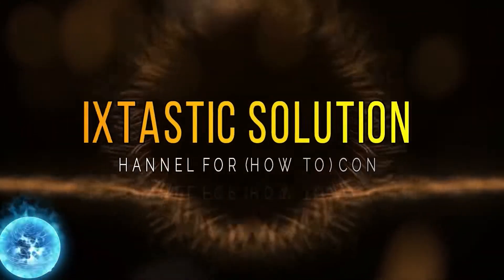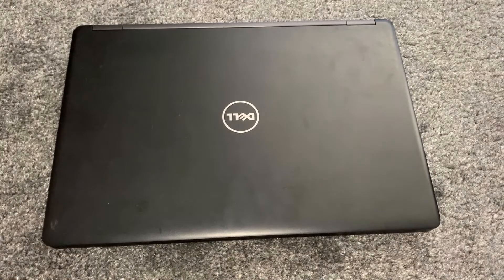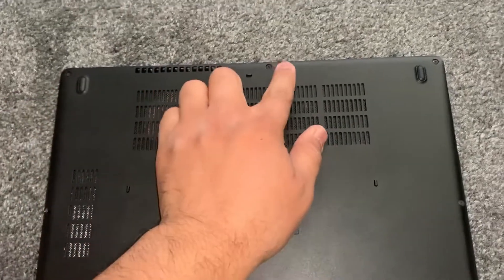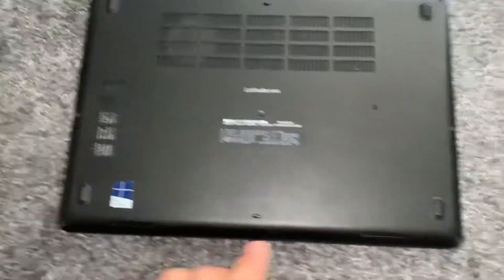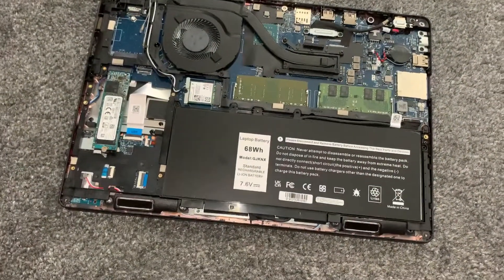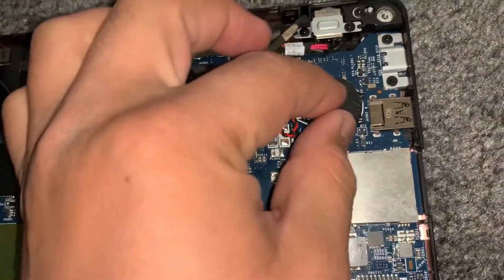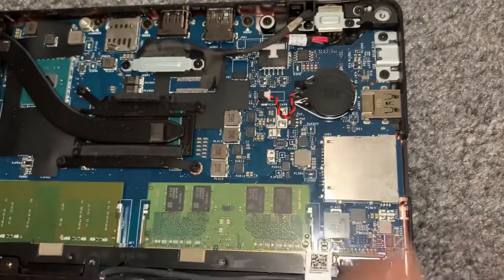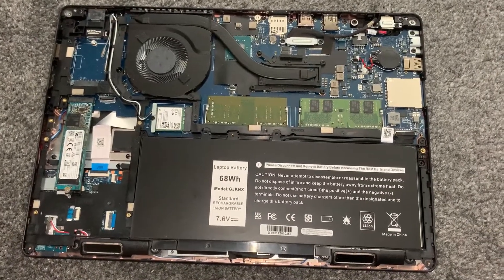Dell Latitude 5480 - Locate CMOS / RTC Battery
In this quick video, you will learn where to locate the CMOS RTC battery for a Dell Latitude 5480 laptop. This is useful to know if you want to replace or reset the bios memory